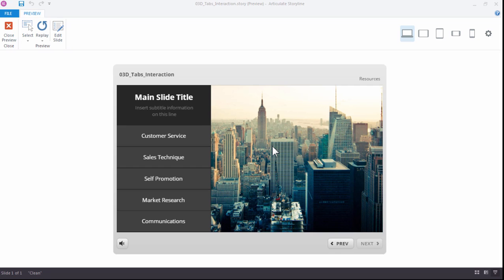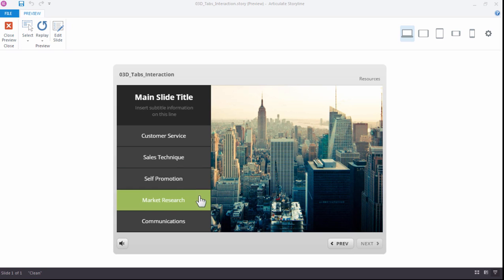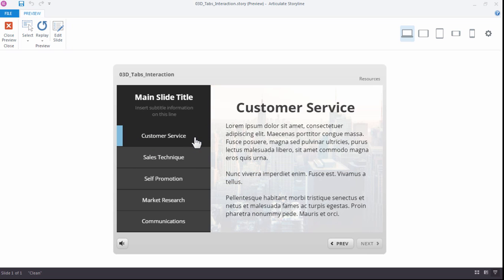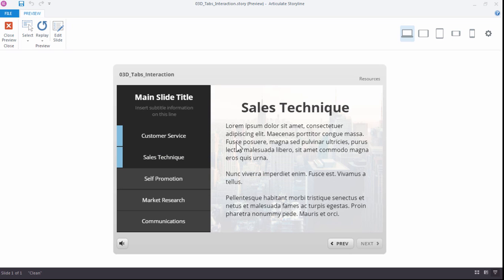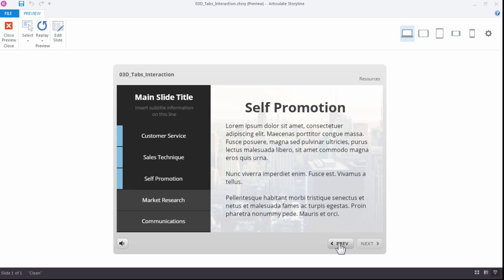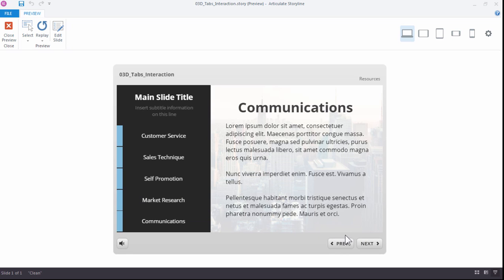Articulate Storyline 360: Creating a Tabs Interaction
Now you’re ready to learn how to combine states, layers, and triggers to create an engaging tabs interaction in Storyline 360.

First, we’ll create tabs (or buttons) with hover and visited states. Then we’ll add a layer for each tab to display additional content when clicked.